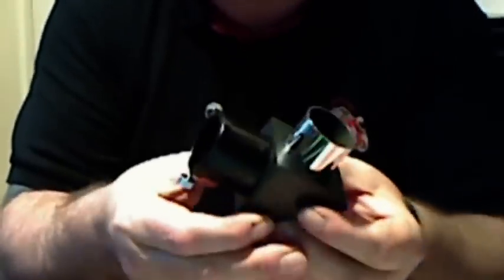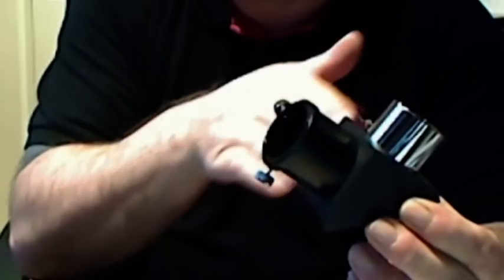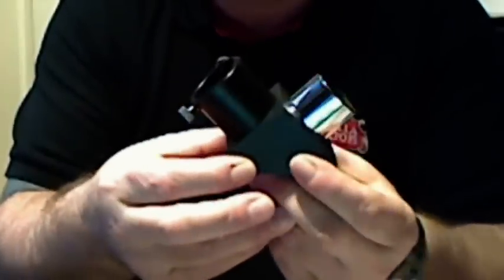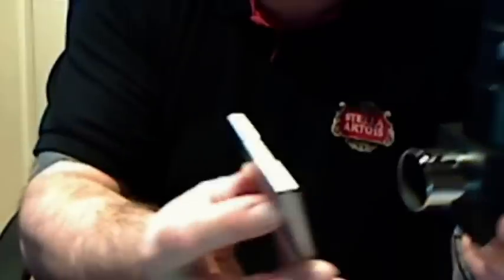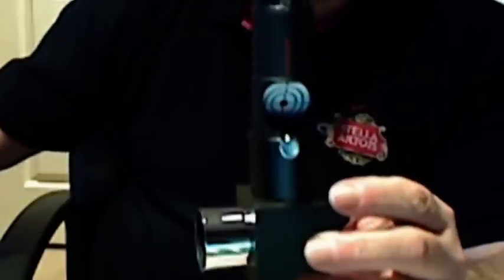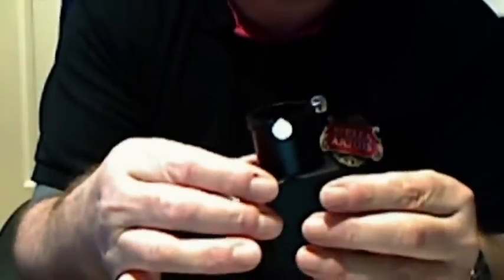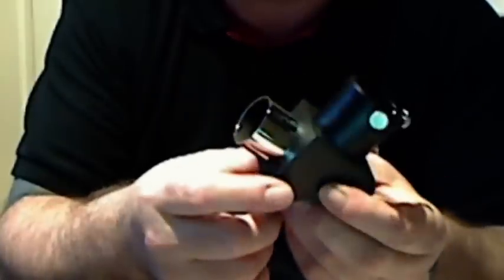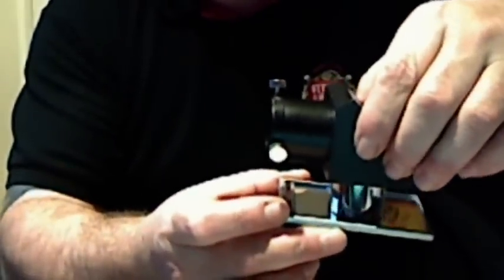Collimate A Star Diagonal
A very simple trick to collimate a star diagonal. Please bear in mind that these videos are incorporated into threads on my site, so as such, it may appear that parts are missing, they are in fact accompanied sometimes by text and diagrams within their subsequent threads.